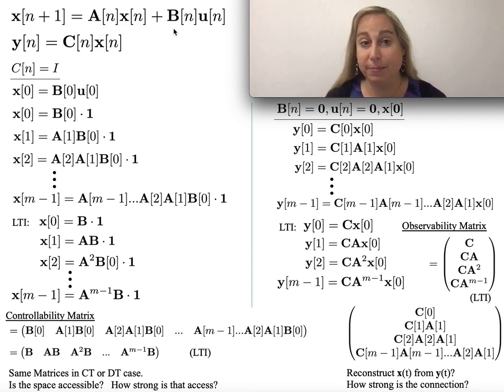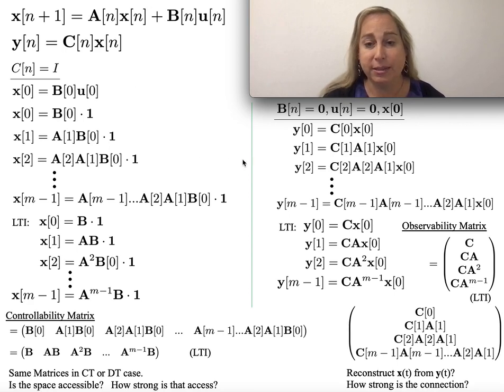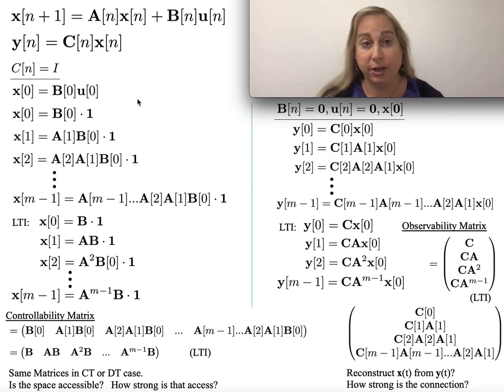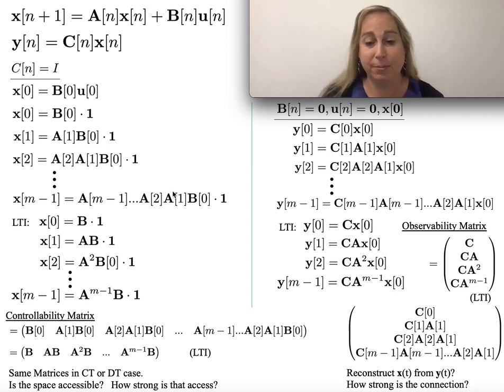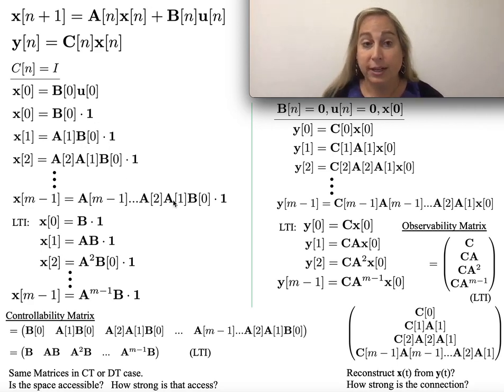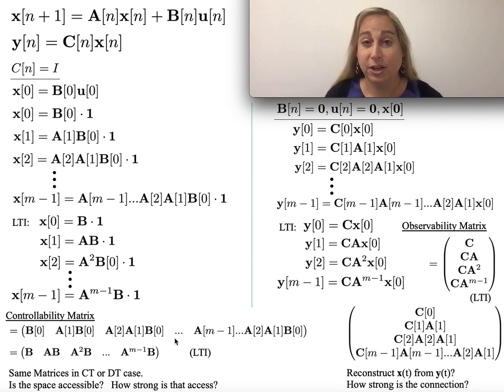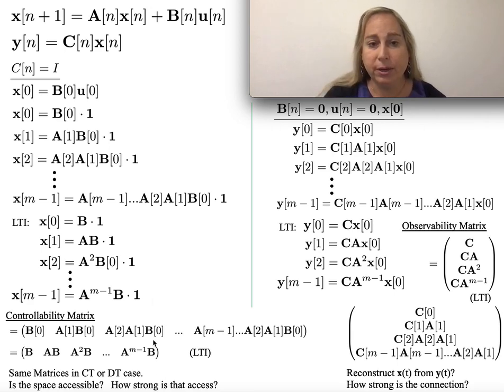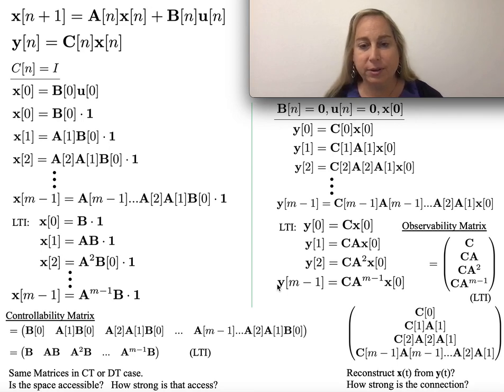Introduction to Controllability and Observability Matrices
This video introduces the sense of a Linear control system in the potential reach of input (u) signals (Controllability) as well as seeing the the states from the output (y) signals (Observabiilty).   The discussion describes the approach using discrete form of the linear control system, although similar matrices would arise for continuous-time approaches.   Having full rank (=M) shows that one can have control access, as well as have full visability, on the state variables through the Controllability and Observability Matrices, respectively.